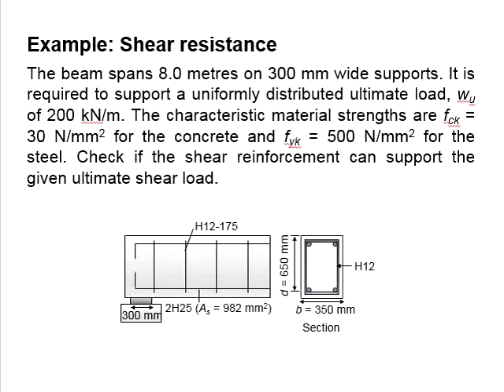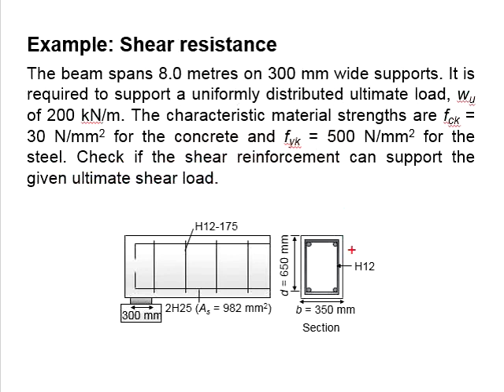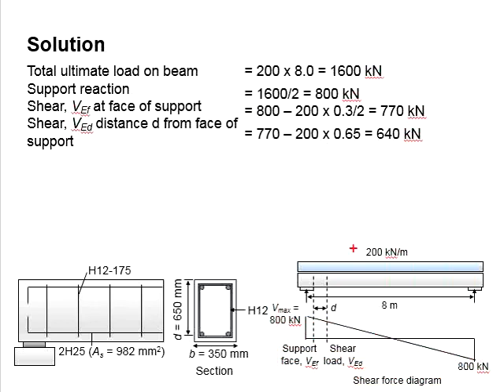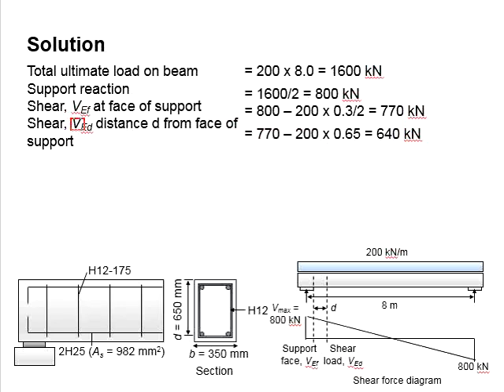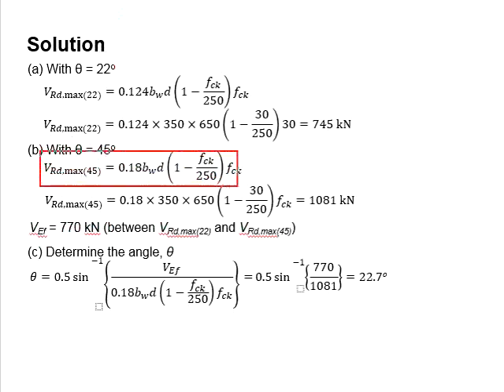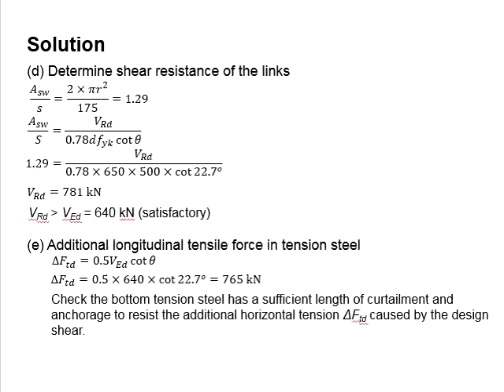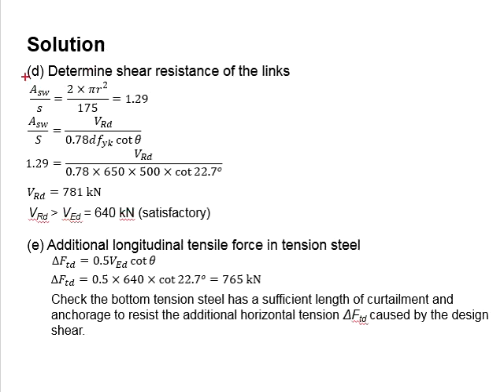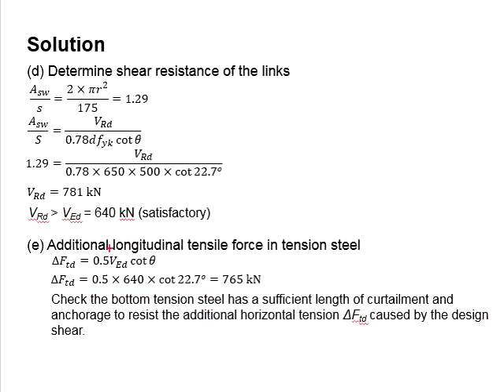5.8 Example: shear reinforcement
Example question and solution for shear reinforcement